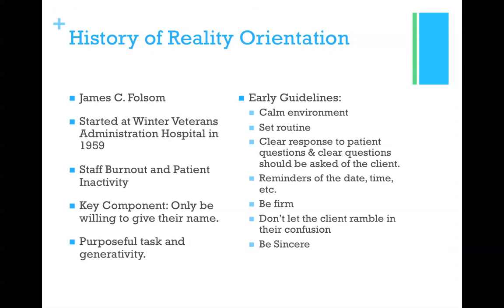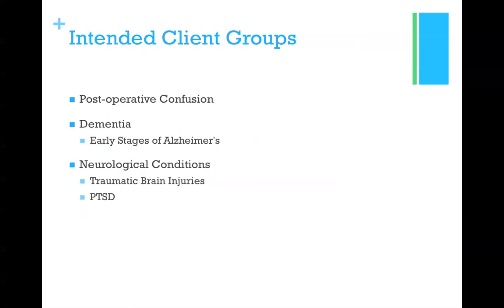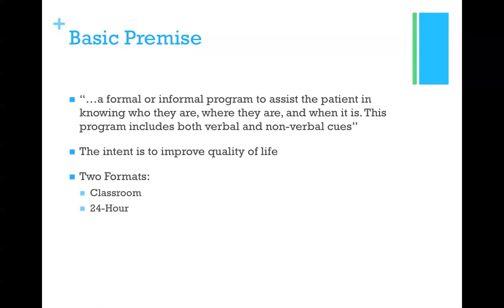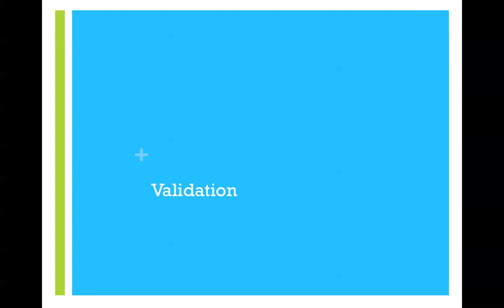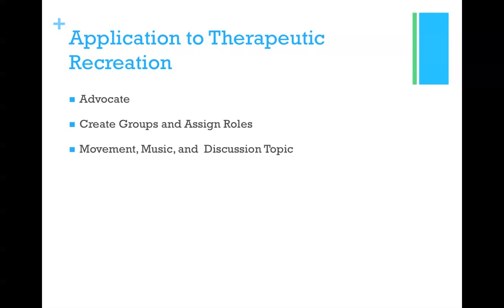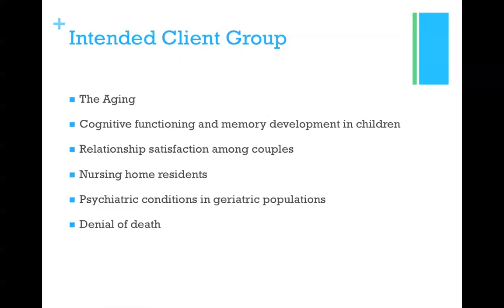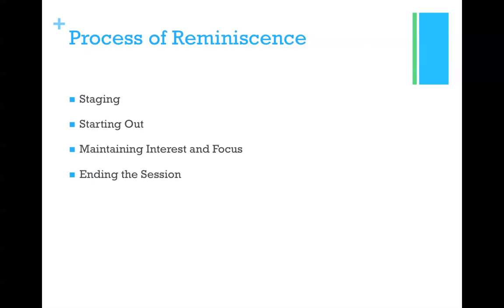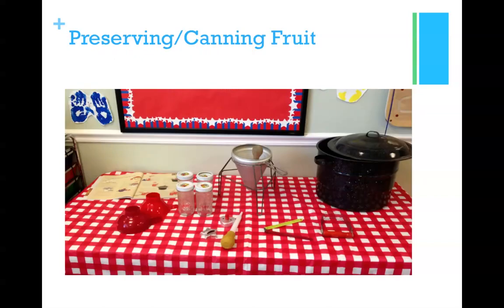Reality Orientation, Validation, and Reminiscence Presentation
RM 373R